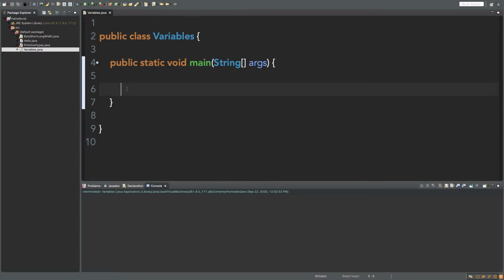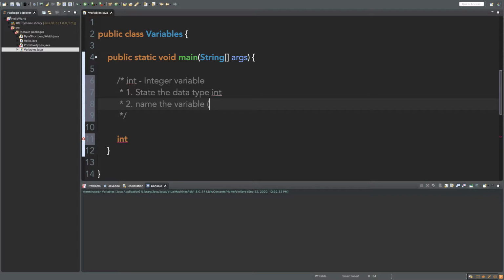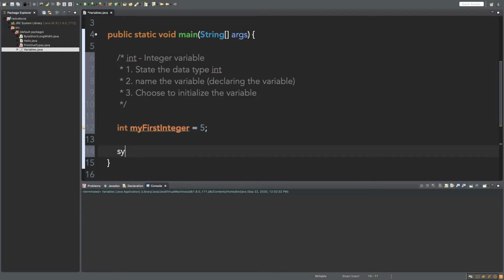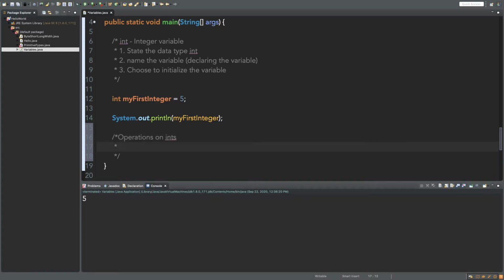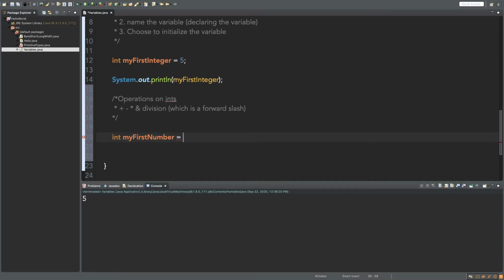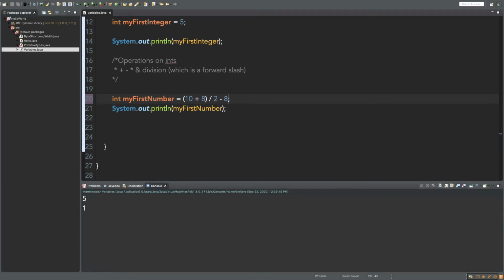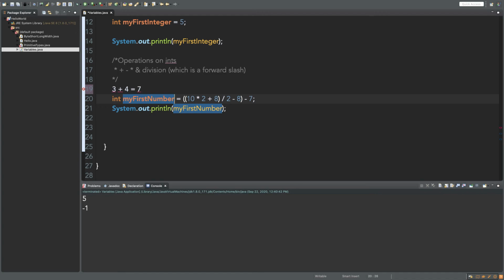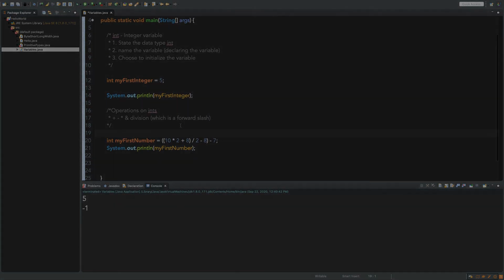Lesson 1.5 - Declaring and Initializing Variables